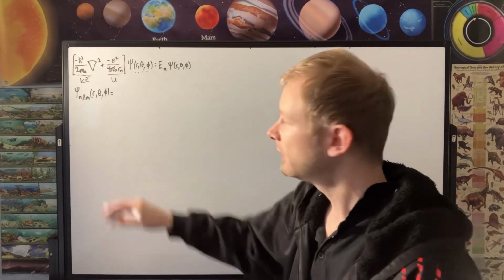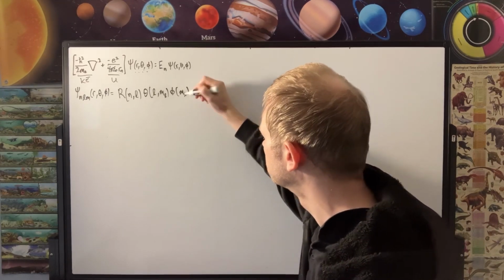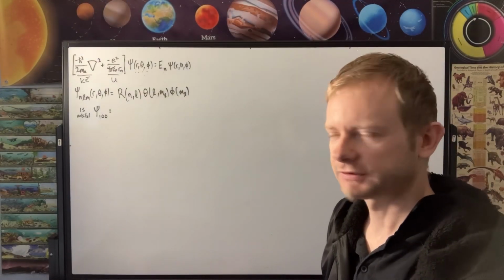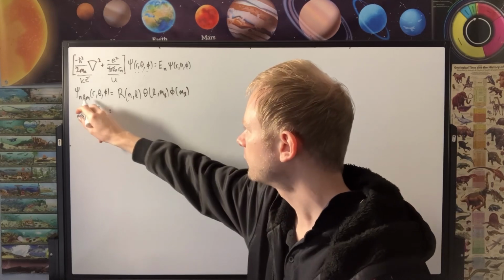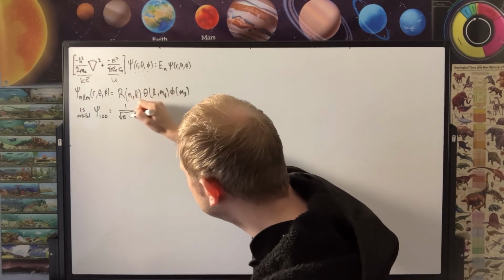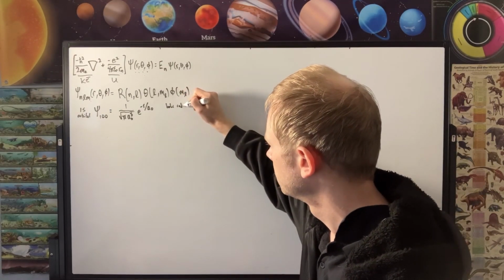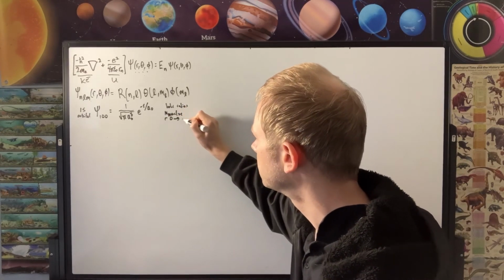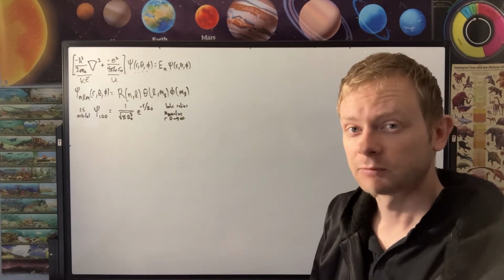Quantum Angular Momentum and Spin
This video delves into complex quantum mechanics concepts. It starts with an explanation of the hydrogen wavefunction, using spherical coordinates to describe the electron's energy level, angular momentum, and magnetic moment. The video then explores electron probability, calculating the likelihood of finding an electron in a specific region through triple integrals. It also covers magnetic moments, orbital angular momentum, spin, the Higgs boson, properties of electrons and photons, gravitons, the Zeeman effect, and quantum numbers, providing a comprehensive overview of these fundamental quantum mechanics concepts.

00:00 Hydrogen Wavefunction
01:32 Electron Probability
02:30 Magnetic Moments
05:26 Orbital Angular Momentum
09:17 Spin
11:13 Higgs
11:49 Electrons
12:44 Photons
13:56 Gravitons
15:47 Zeeman Effect
18:16 Quantum Numbers